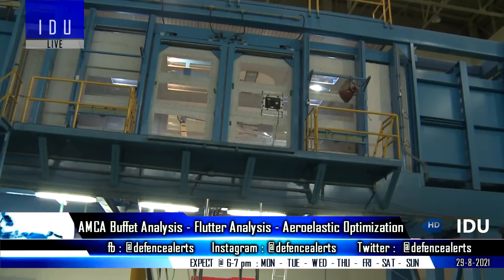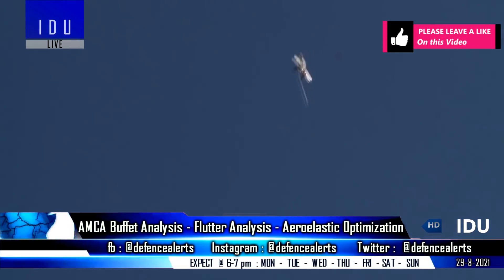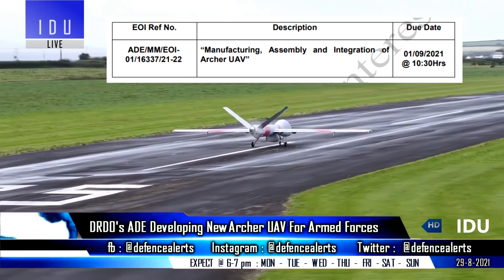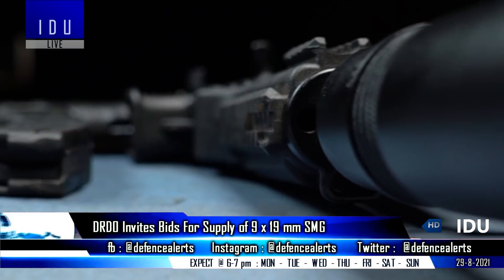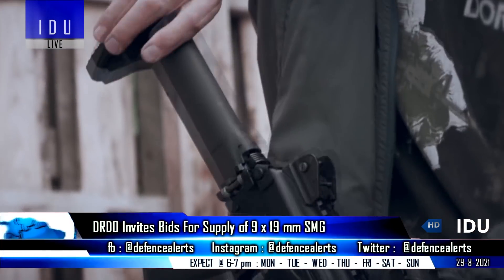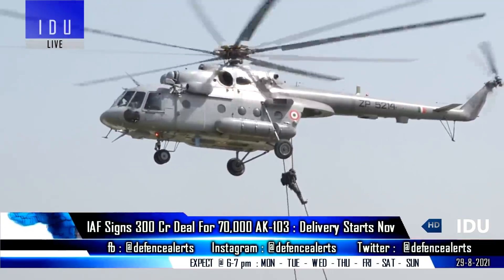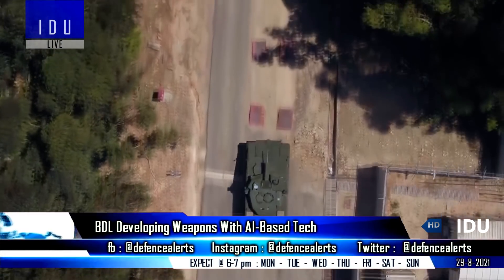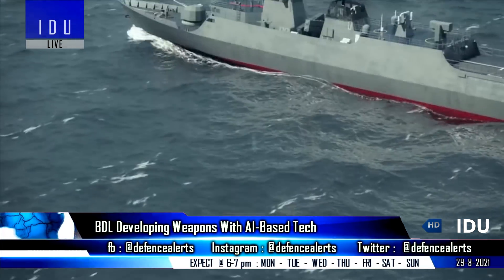Indian Defence Updates : AMCA Phase-2 Begins,New Archer UAV,9x19 SMG,Astra MK1 Data Link,AK-103 Deal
1. ADA invited bids for AMCA Buffet response analysis, wind tunnel buffet testing and Aeroelastic Optimization.
2. DRDO's ADE developing New ArcherUAV for armed forces.
3. DRDO invites bids for supply of 9x19mm S-M-G.
4. DRDO testing AstraMark1 launcher with new bidirectional datalink.
5. IAF signs emergency deal for 70,000 AK-103 worth Rs 300 cr with Russia.
6. BDL on path of developing products with Artificial Intelligence based technology.